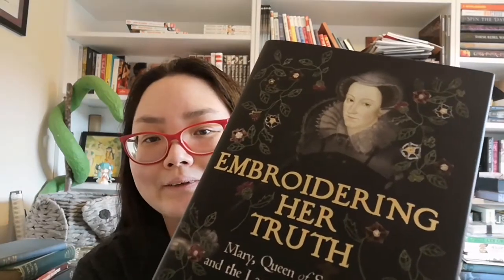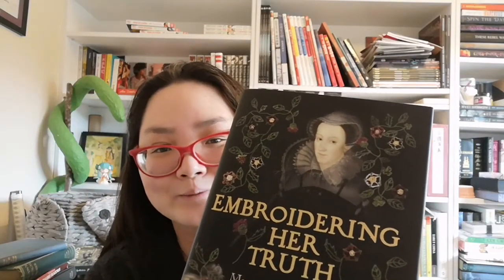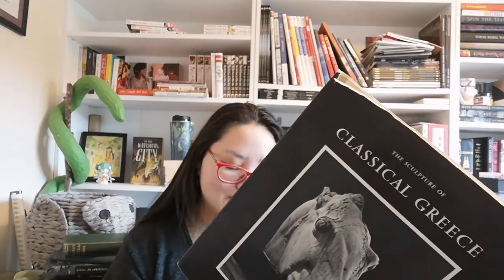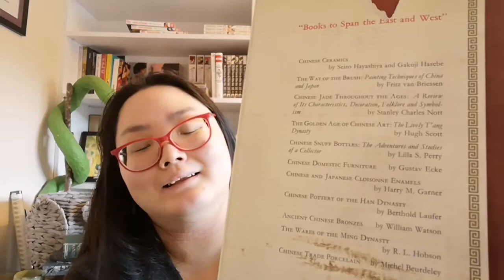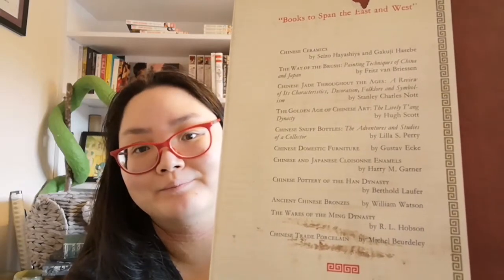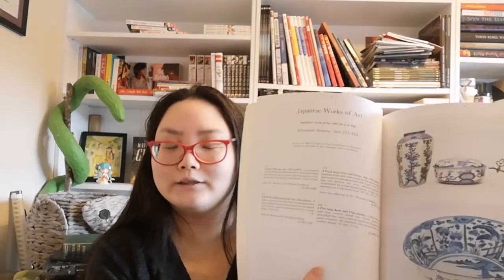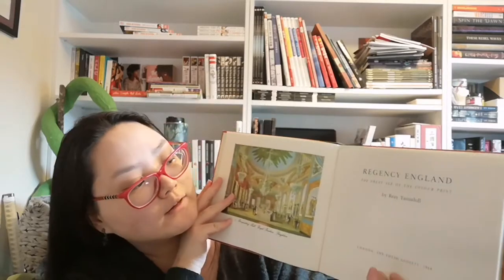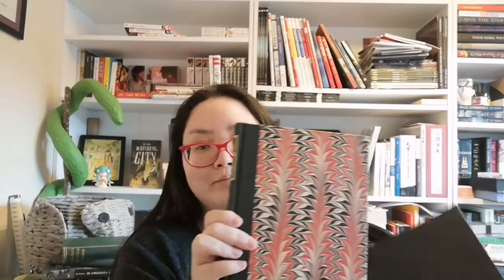Holiday Book Haul | CC